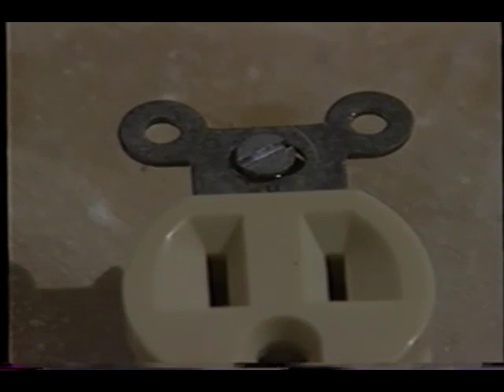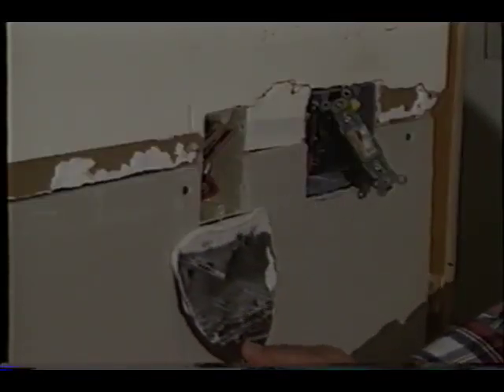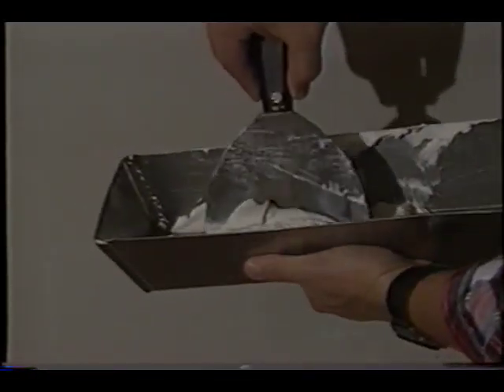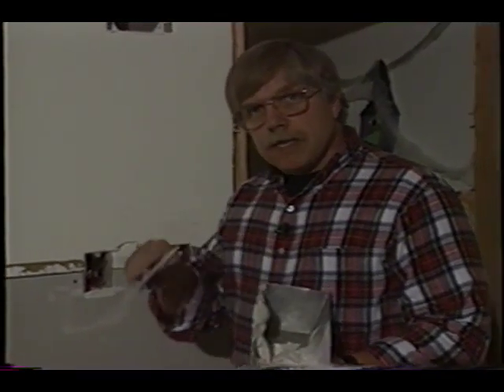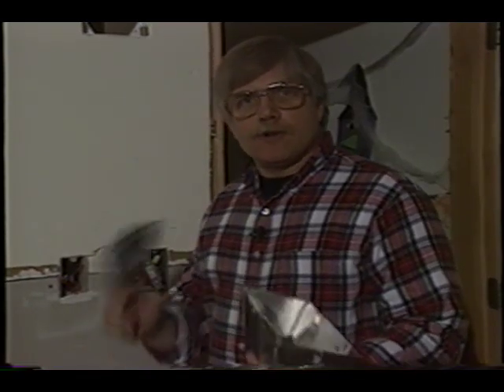Electrical Wall Outlets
Tim Carter, of shows how to get a tight professional fit for each of your wall outlets and switches.